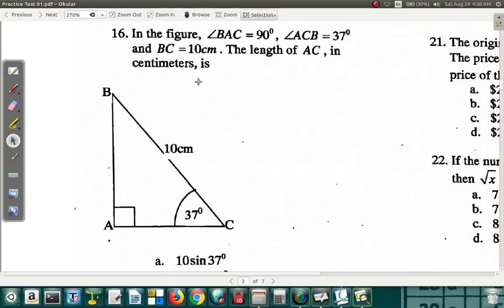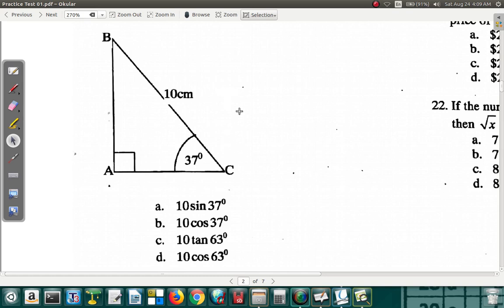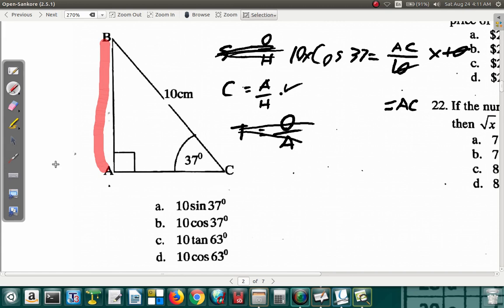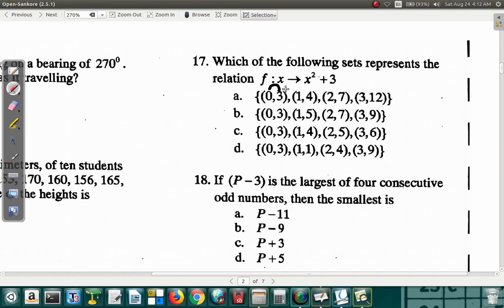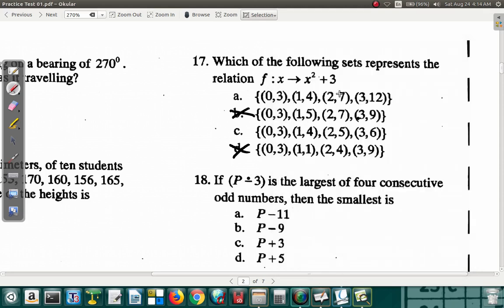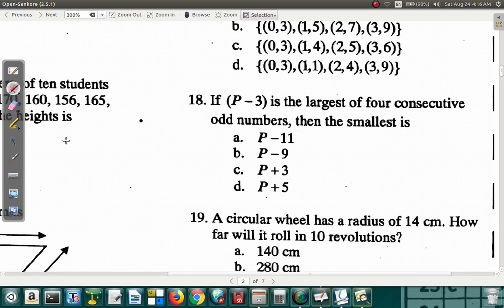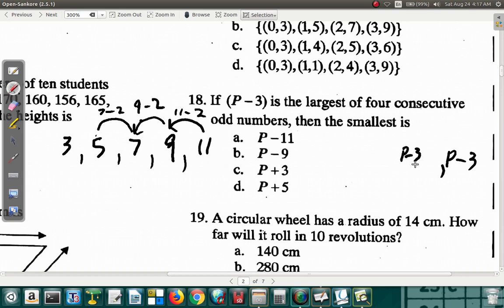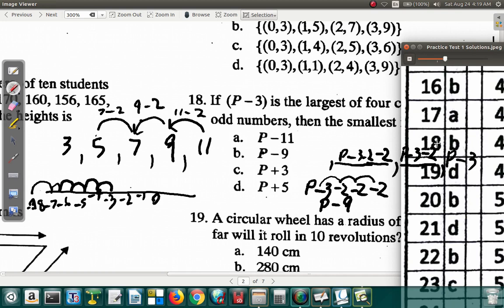CSEC Mathematics Paper 1 Practice 1 Questions 16 to 18